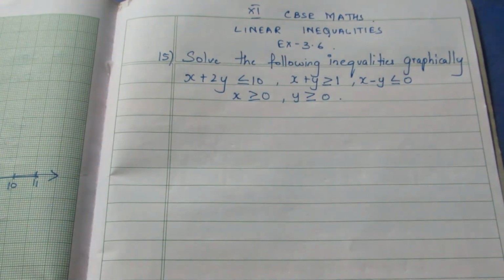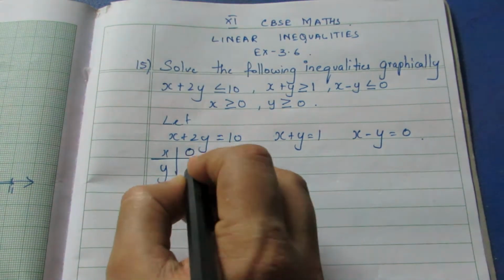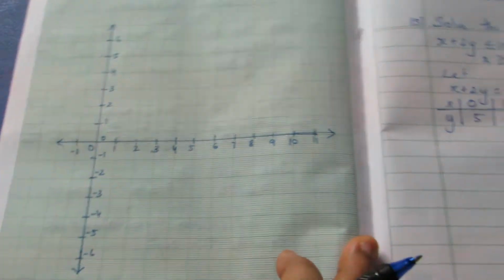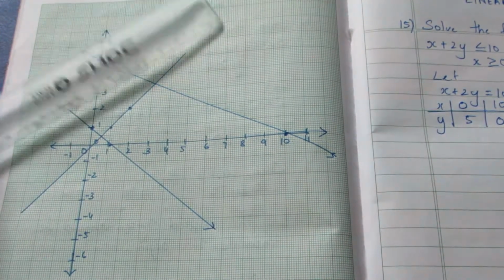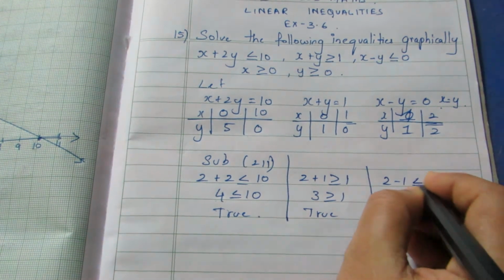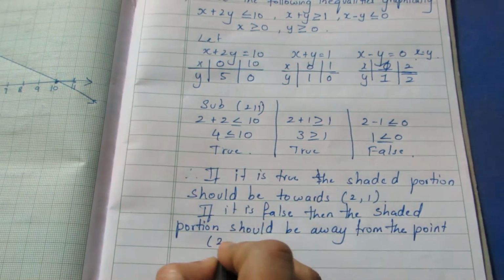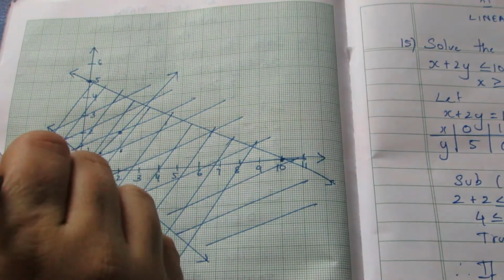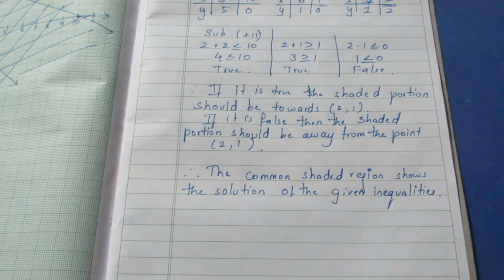CBSE NCERT CLASS 11 MATHS LINEAR INEQUALITIES EX 6.3 SUM 15 (SOLUTION IN ENGLISH)